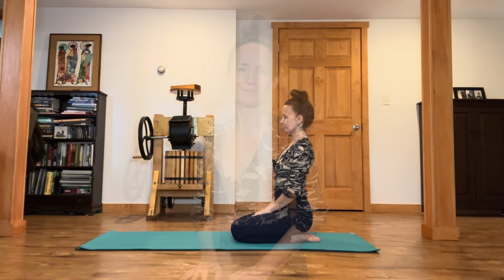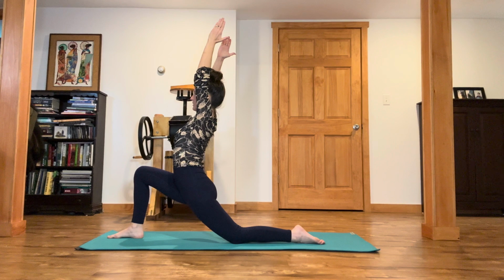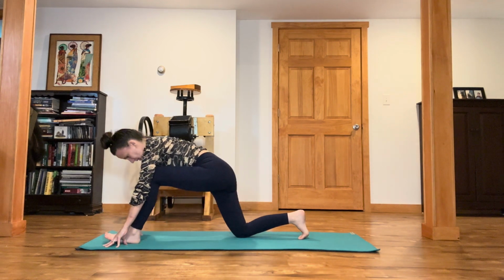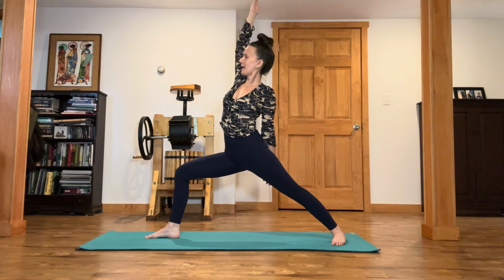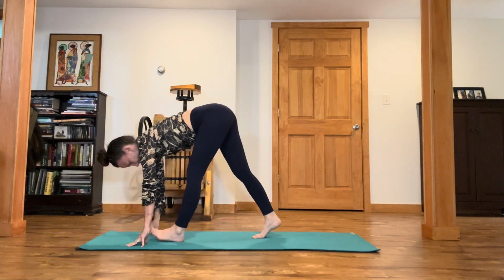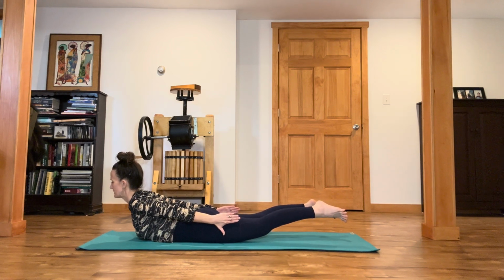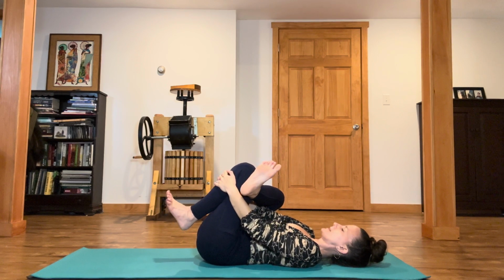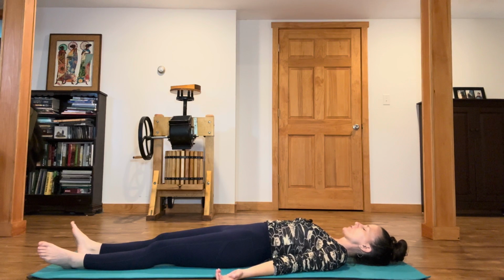Vinyasa Flow Yoga | 20 Minutes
Here’s a 20 minute dynamic and accessible Vinyasa Yoga Flow that’s perfect for all levels! In this class, we’ll link breath with movement through a series of fluid sequences designed to increase strength, flexibility, and balance. Whether you're new to yoga or a seasoned practitioner, this class offers variations to suit every body.

Expect to flow through Chaturanga, grounding postures, and energizing stretches, with an emphasis on mindful breathing and body awareness. You’ll leave feeling centered, refreshed, and empowered — ready to take on the rest of your day. Roll out your mat, tune into your breath, and flow with us!